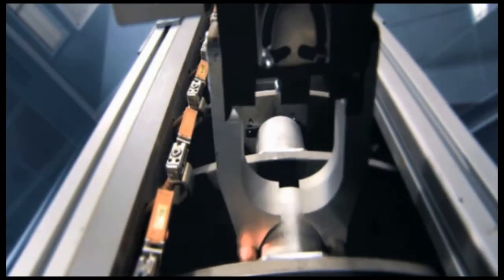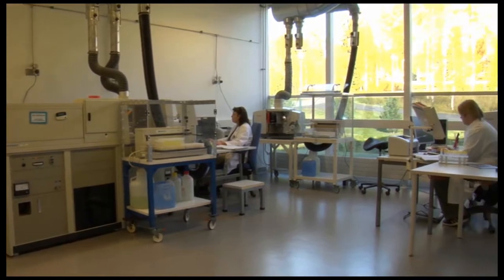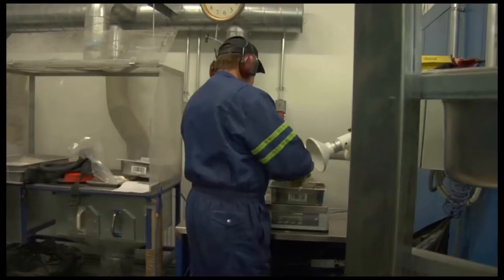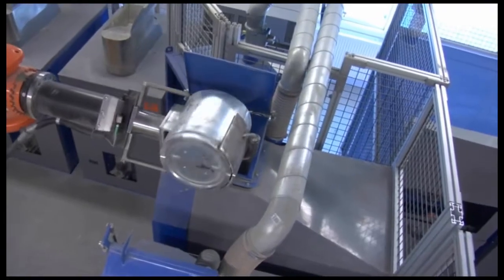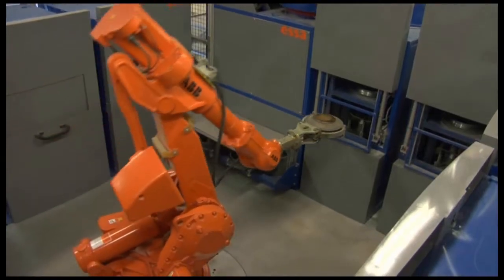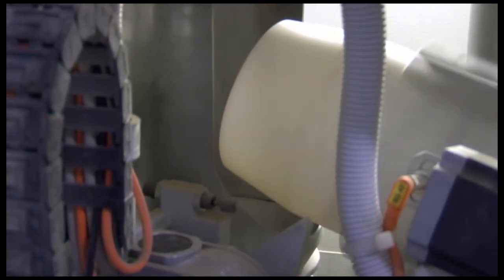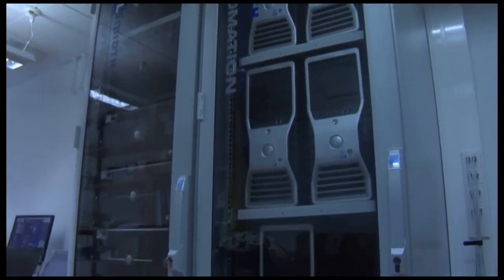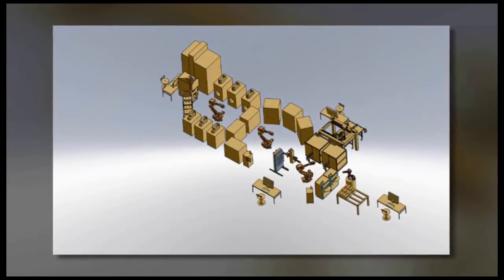Labtium Automated Mineral Sample Preparation Laboratory Project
A unique baptism ceremony took place in northern Finland during May 2009. Jarkale, Lohkare and Murikka were welcomed into the world by Father Slava Skopets of Lapland's Orthodox congregation. These "babies" had no time for sleep, feeding or cuddles -- they were thrown straight into work. Repetitive, manually demanding work in a noisy and hazardous environment.

Jarkale, Lohkare and Murikka, who are known as Boulder, Block and Rock in English, are, in fact, industrial robots employed in Europe's latest automated mineral sample preparation laboratory.

On May 26th the Finnish georesearch laboratory, Labtium Oy, officially opened their robotised preparation line to handle geological samples. Located in Rovaniemi, the provincial capital of Lapland, the laboratory ceremony took place in front of Labtium senior management and staff, invited customers and the project cooperation partners.

Essa Australia and their Danish mineral automation partners, FLSmidth Automation, were the selected partners for this project, the first of its kind in operation in Europe.